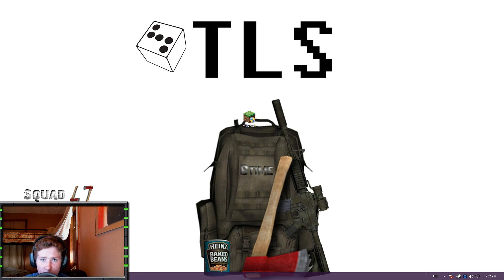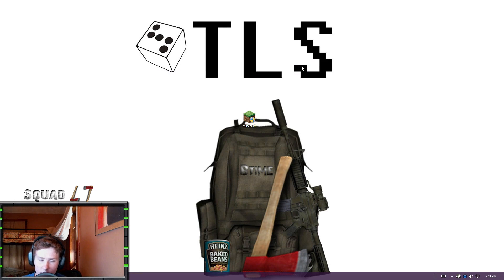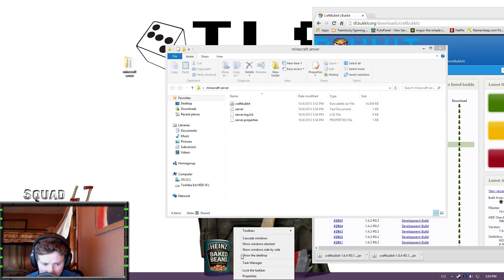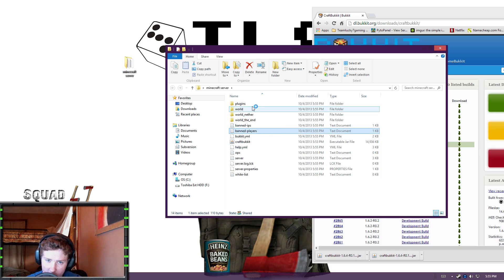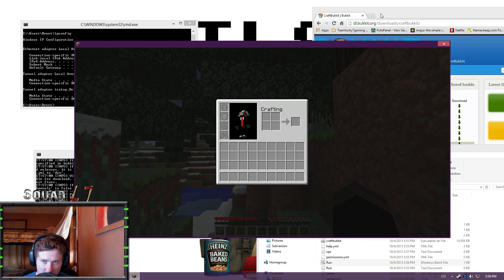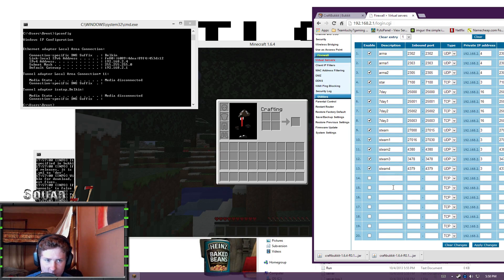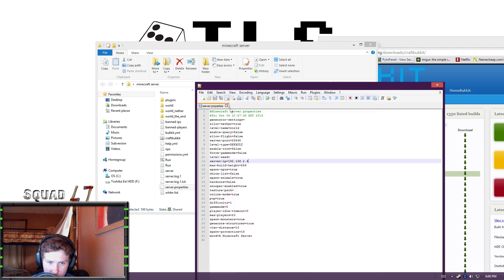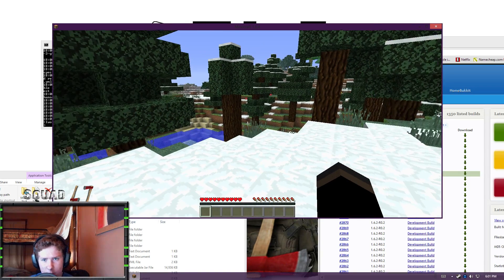How to setup a Bukkit 1.6.4 Minecraft Server on your own machine EP: 1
Links
What is bukkit?
Bukkit is a free, open-source, software project that provides the means to extend the popular Minecraft multiplayer server.

This video will show you how to setup a Bukkit Minecraft server specificly 1.6.4, but i should work for all versions of bukkit, and all future versions of bukkit. This is for a windows based platform.